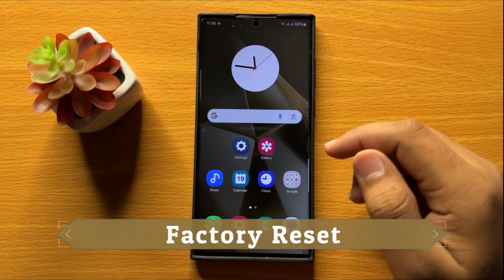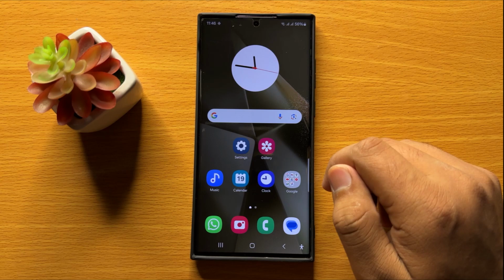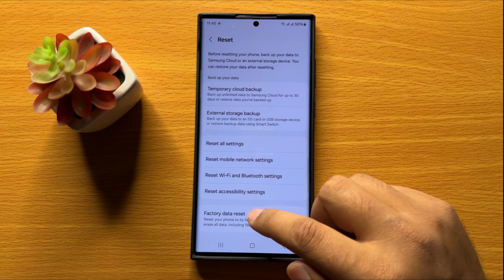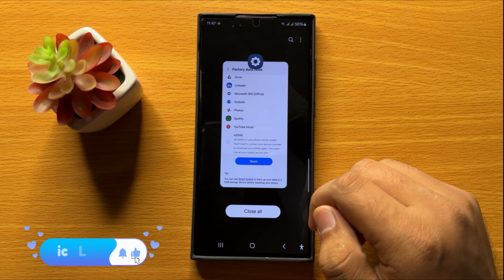How To Factory Reset Samsung Galaxy S24 Ultra